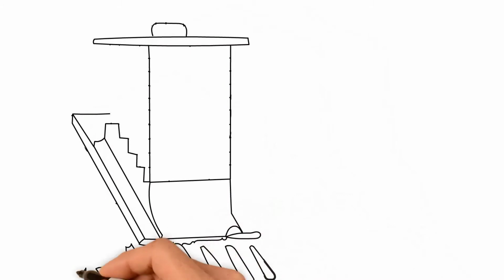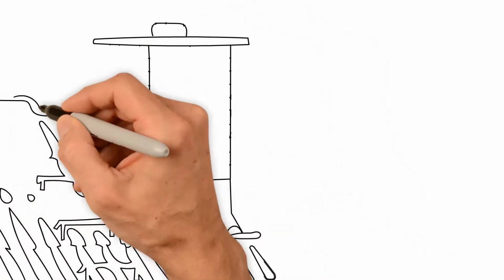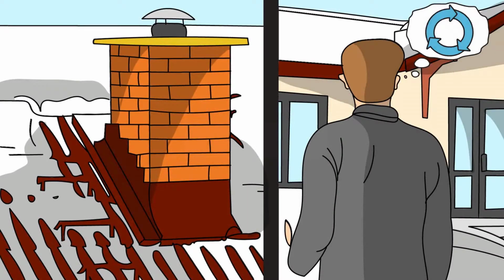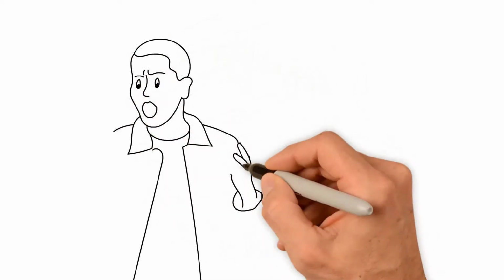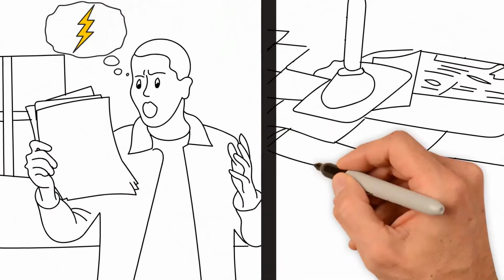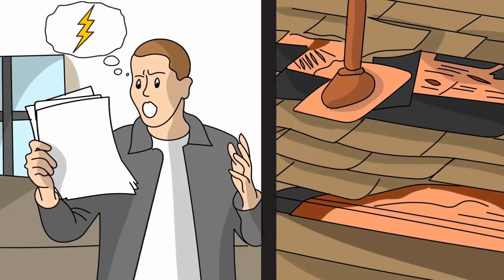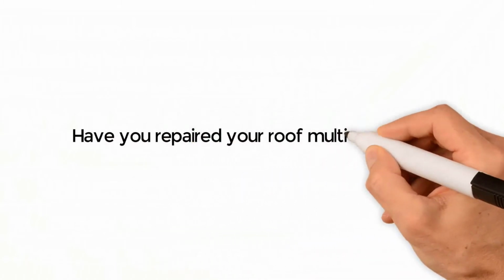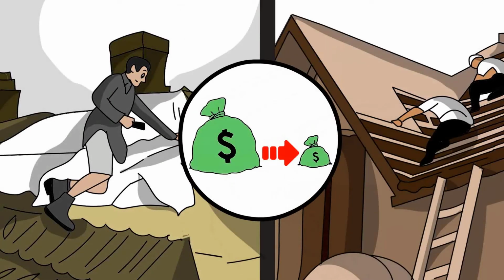Solid State - Four Signs You Need A Roof Replacement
Do you find yourself having to fix your roof FREQUENTLY?  Have you had to call roofers MULTIPLE times in just a few years?

Once again, your roof needs to be replaced.

If any of this sounds familiar to you, give us a call at or schedule a free inspection online.